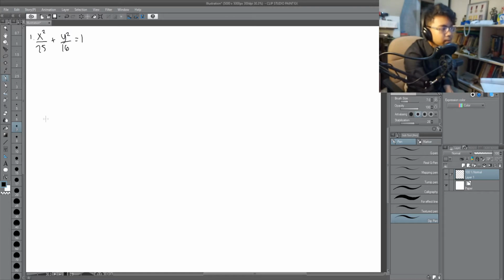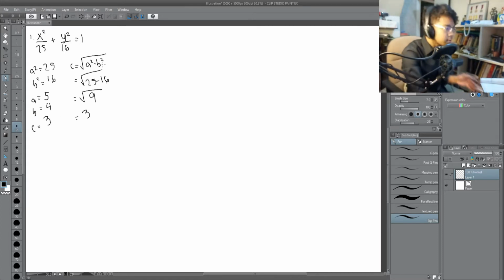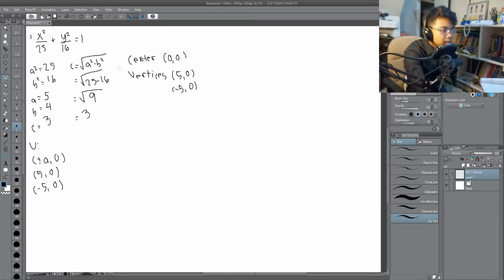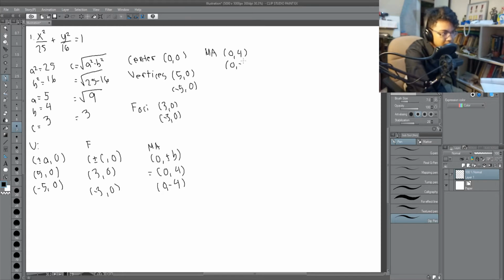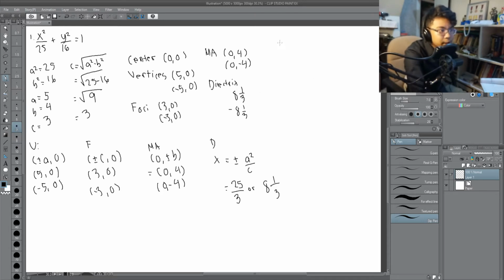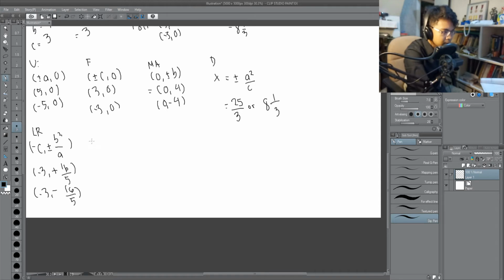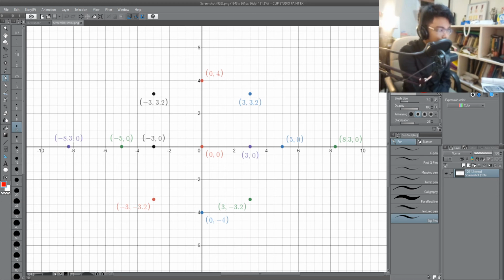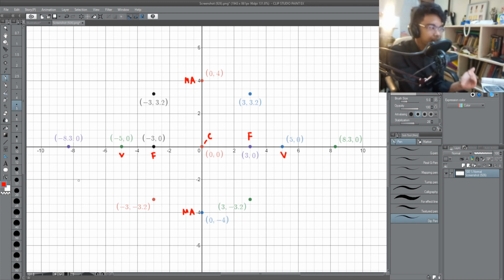Pre Calculus is easy to meme.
if you guys suck at precal, just meme the hell out of it.